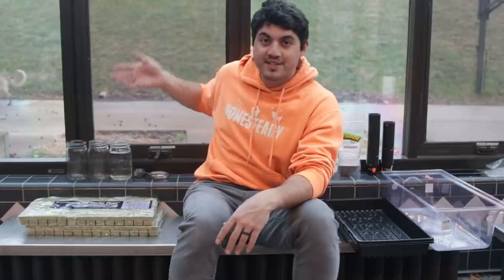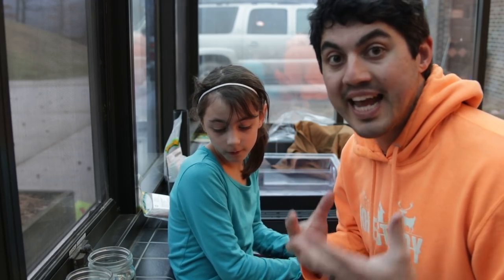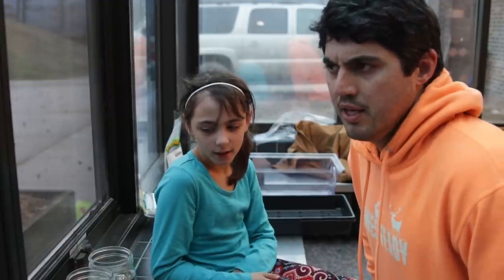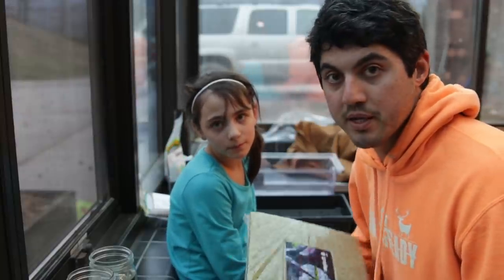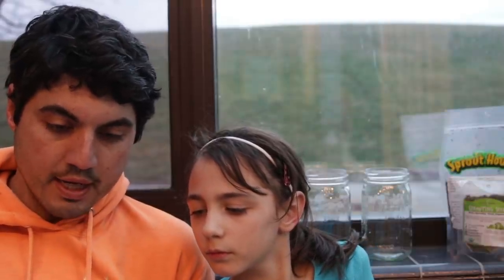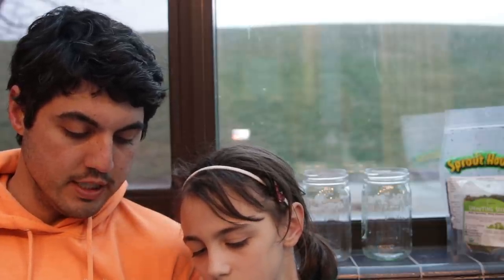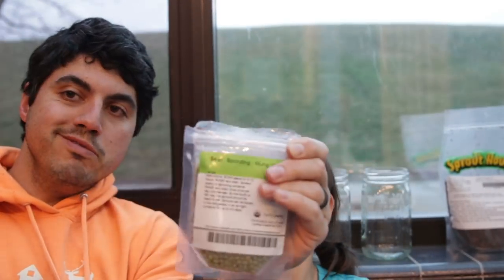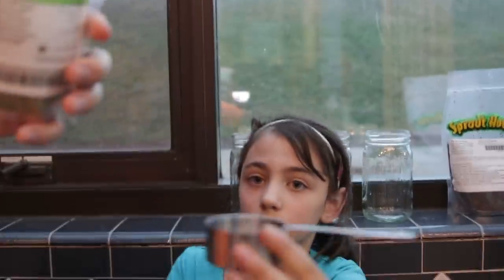Worried About Food? Grow this in 2 days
With the worry and panic surrounding the current events, lot's of people seem concerned about food.

Food is running off the shelves.

We have been raising our own food from our homestead for a long time, but there are some holes in our production, and today we start to fill those holes!

BALL JARS
CHEESE CLOTH
Broccoli Sprouts
Raddish Sprouts
Mung Beans